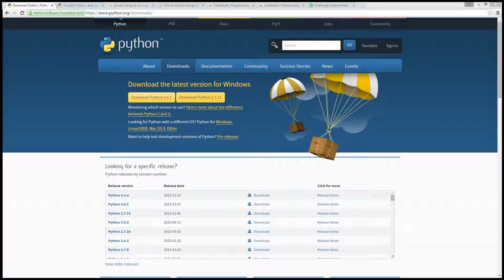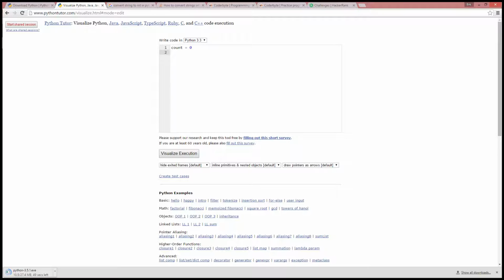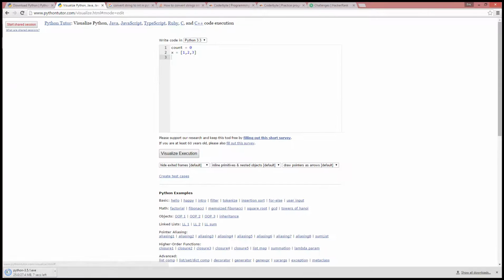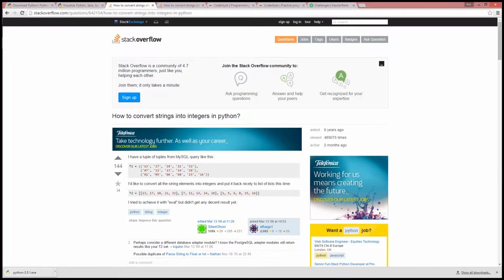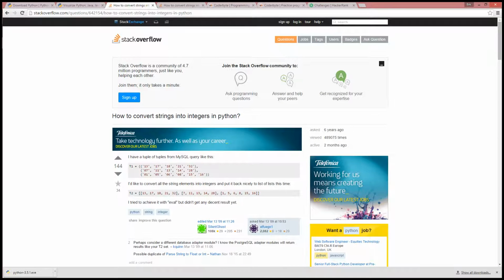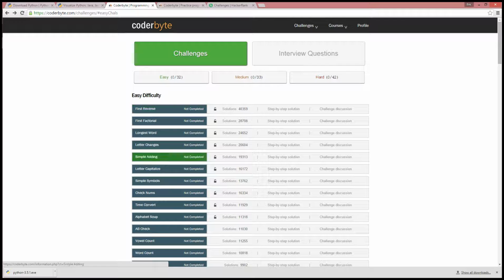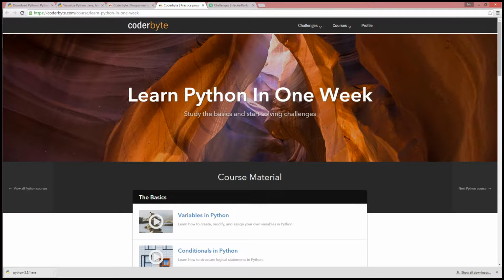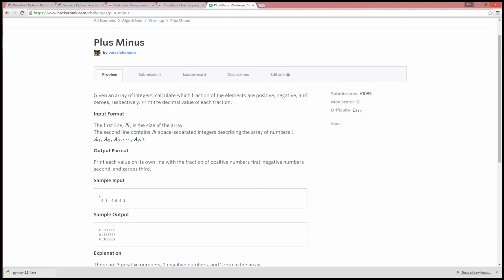00 Setting Up Workbench